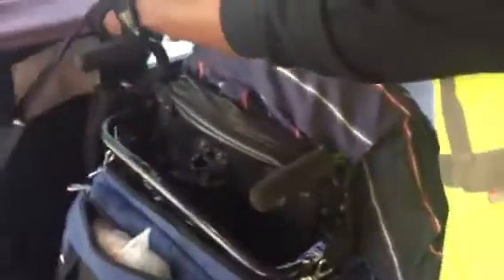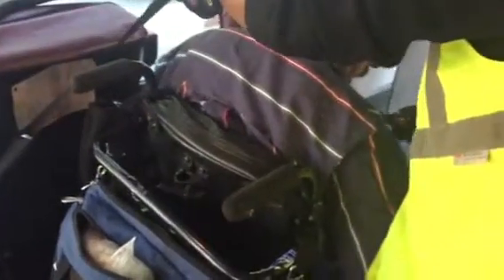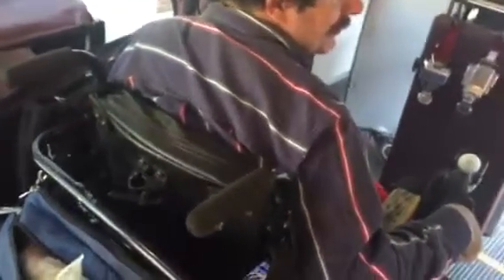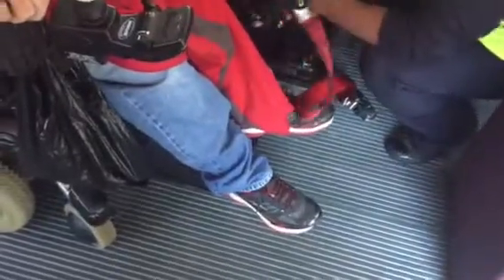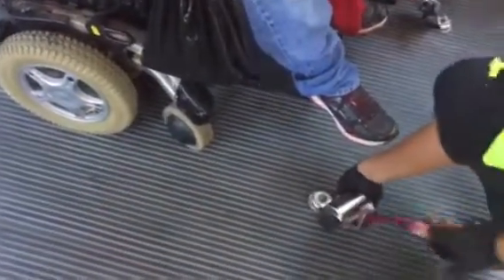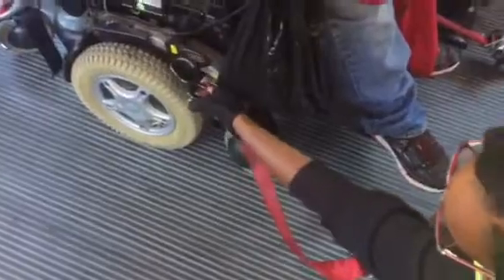PT Wheelchair strap down